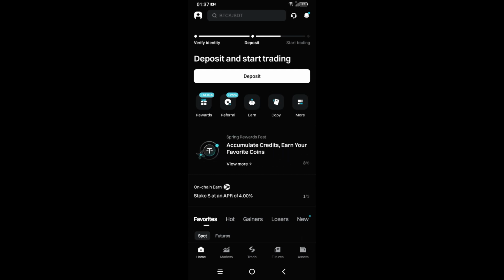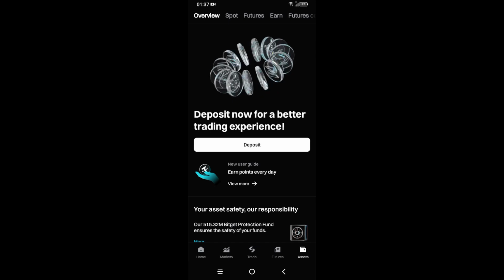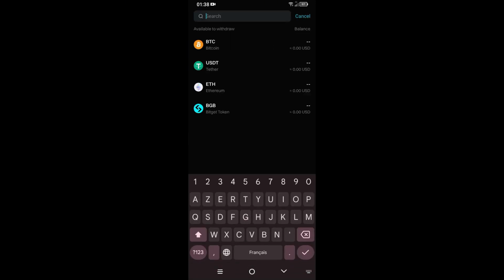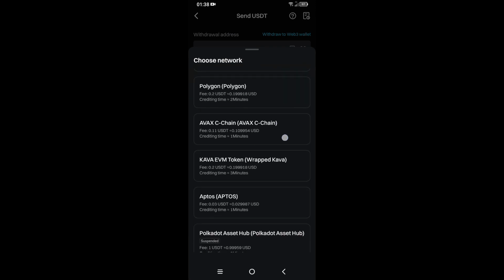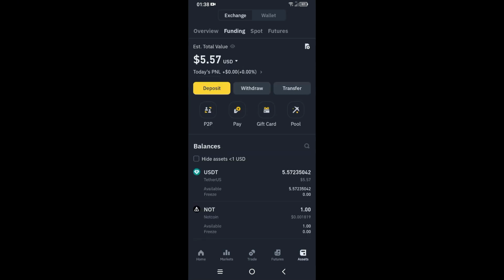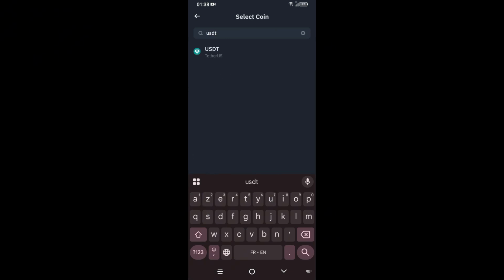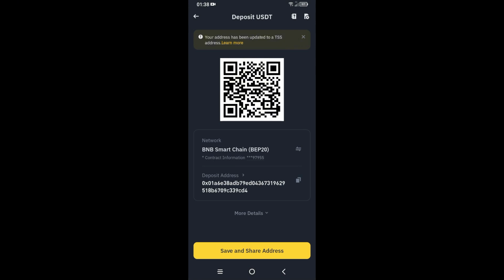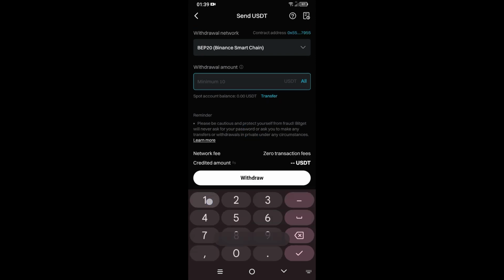NEW! How To Transfer Usdt From Bitget To Binance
Learn How To Transfer Usdt From Bitget To Binance . This video will cover everything that you need to know and help you solve your problem quickly.
Stay till the end of the video to find out How To Transfer Usdt From Bitget To Binance.

Did you learn How To Transfer Usdt From Bitget To Binance ?

Do you want to see another video about How To Transfer Usdt From Bitget To Binance ?

Did you enjoy How To Transfer Usdt From Bitget To Binance ?